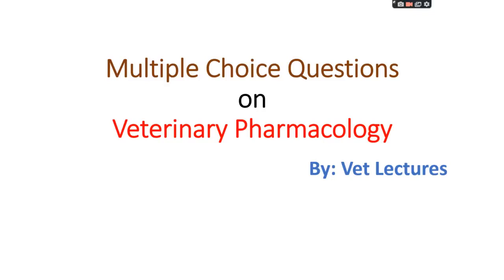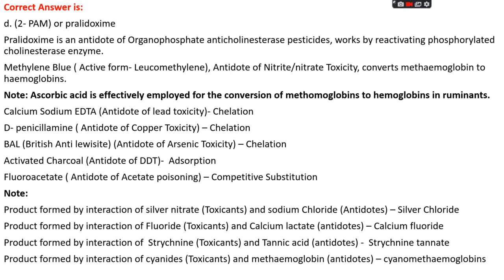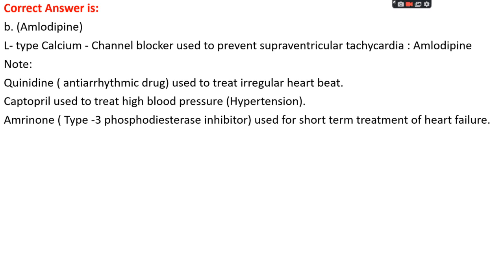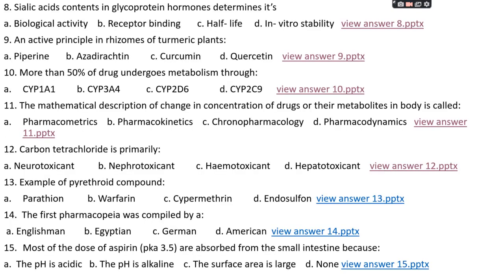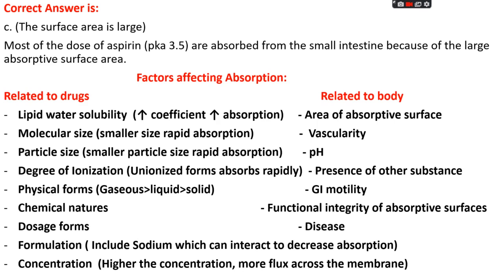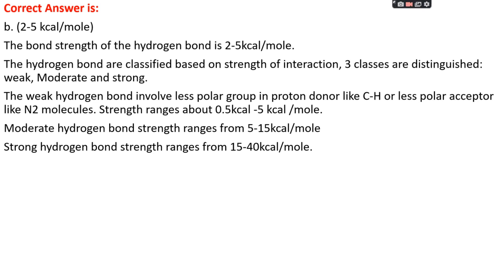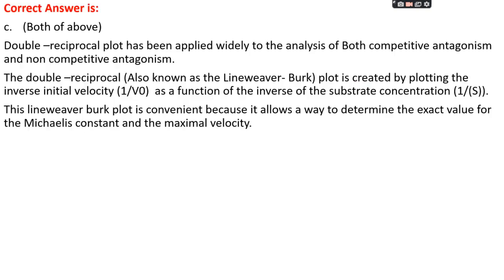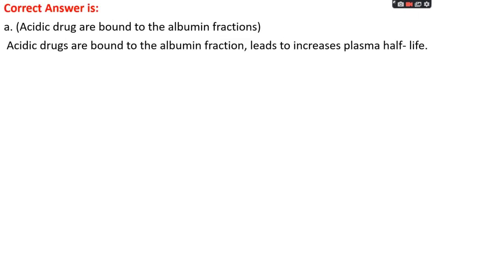Multiple Choice Questions (MCQ) on Veterinary Pharmacology (Part-2)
t's a video that contains Multiple Choice Questions on the topic related to Veterinary Pharmacology that can help those students who are preparing for ICAR exam, NAVLE exam, NLEV exam, Veterinary PSC exam, other college's Entrance Exam, The license exam etc.